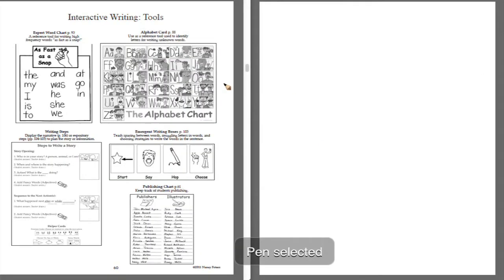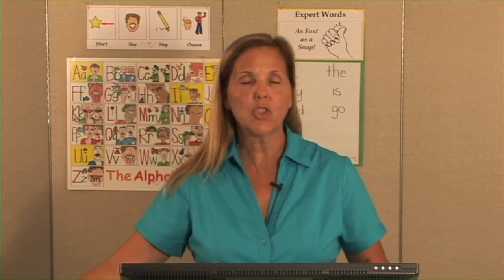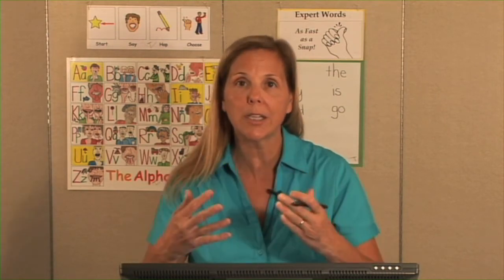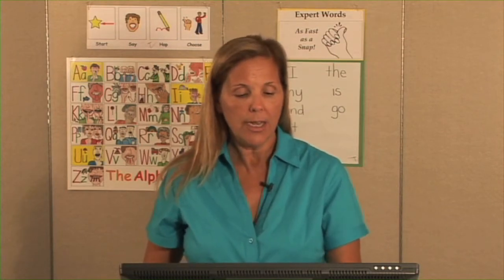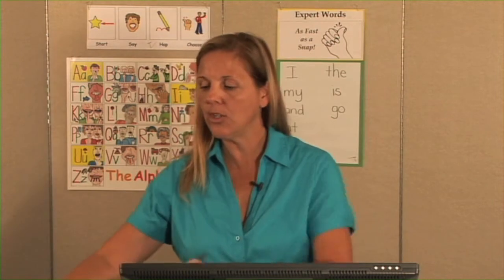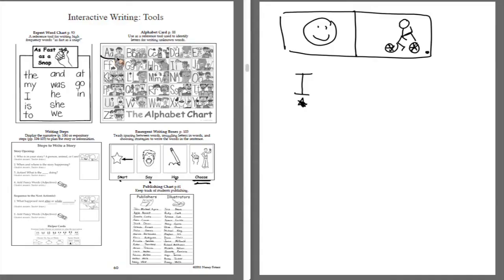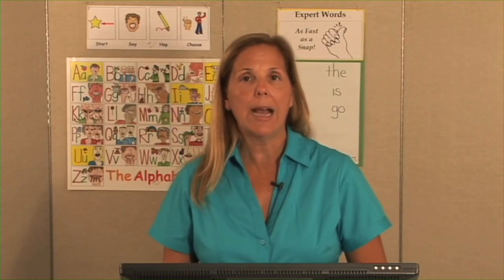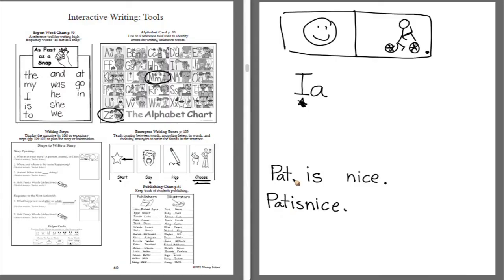K 1 Interactive Writing Part 5